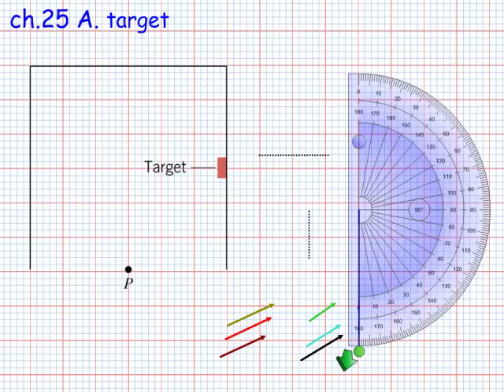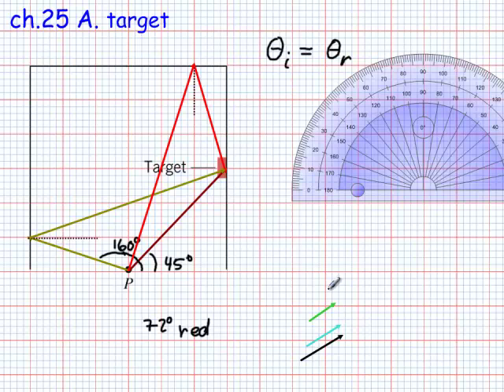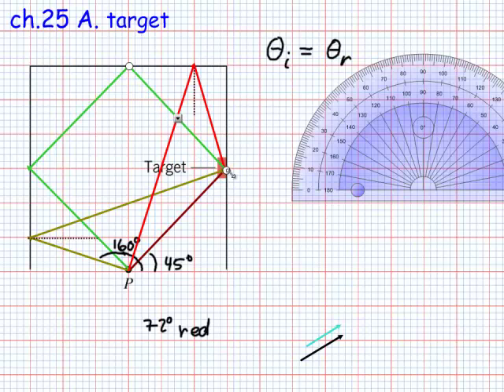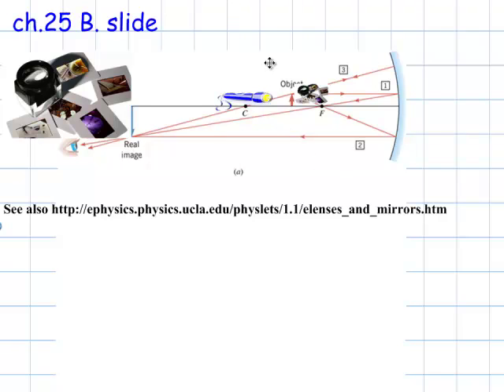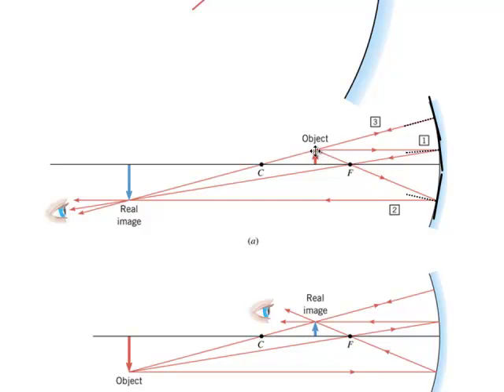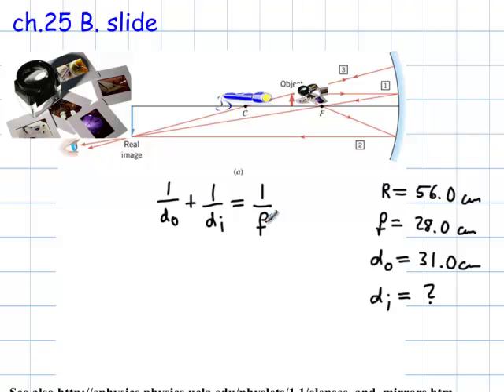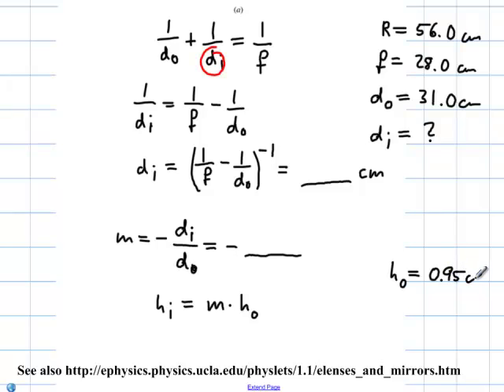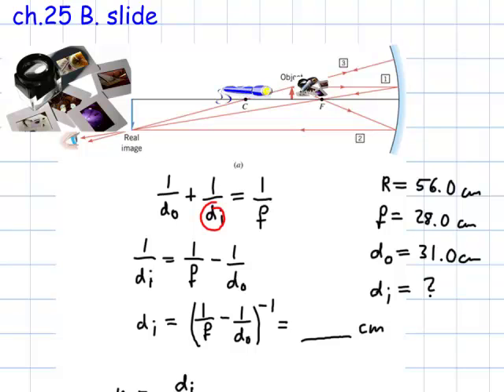(Mini-Lecture & computed problems) Cutnell ch.25 A target, B slide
Cutnell ch.25 A target, B slide